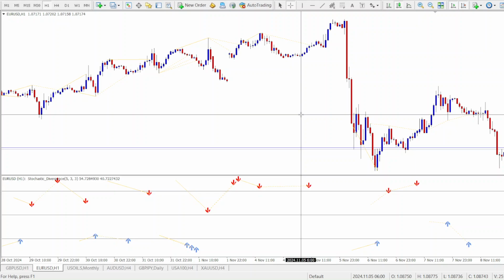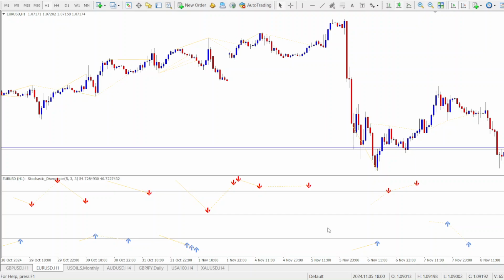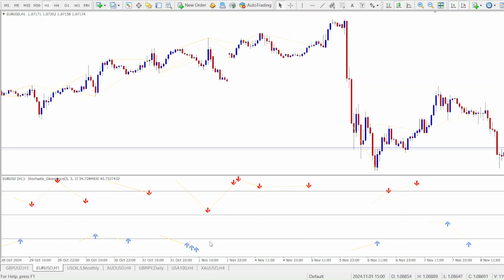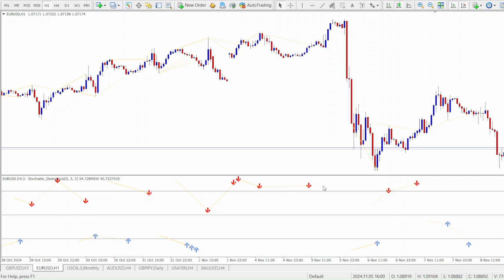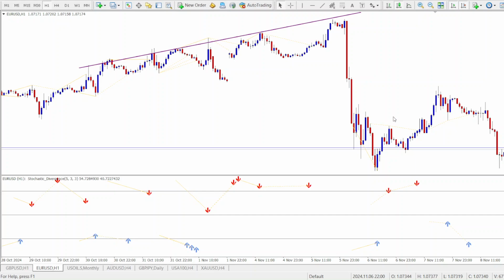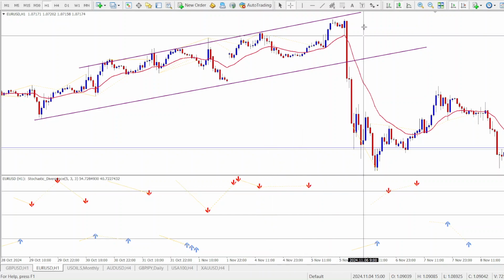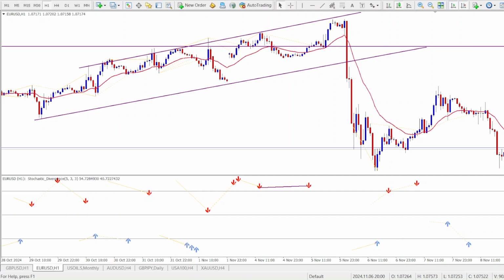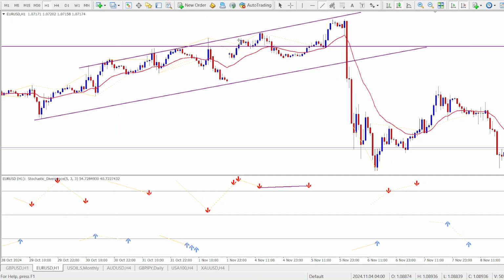Stochastic Divergence Indicator for MT4 & MT5 - Easy Extreme Market Trading Signals!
Unlock the power of the Stochastic Divergence Indicator for MT4 & MT5 in your forex trading strategy! In this video, we’ll dive deep into how the Stochastic Divergence Indicator can help you identify potential trend reversals and fine-tune your entry and exit points in forex trades. We'll cover the basics of stochastic divergence, how it signals price momentum shifts, and ways to apply this indicator in your daily trading.

The Stochastic Divergence Indicator for MT4 & MT5 is a fantastic tool for spotting when the momentum is diverging from price action. We’ll go through real trading examples to illustrate how to identify divergences accurately and how they can alert you to reversals before they happen. Whether you're an experienced trader or just starting out, understanding stochastic divergence is essential to sharpening your market analysis.

Be sure to watch until the end to see advanced techniques for using stochastic divergence in volatile markets.